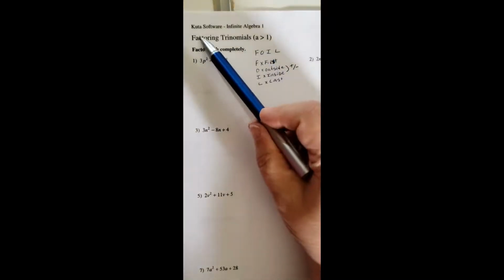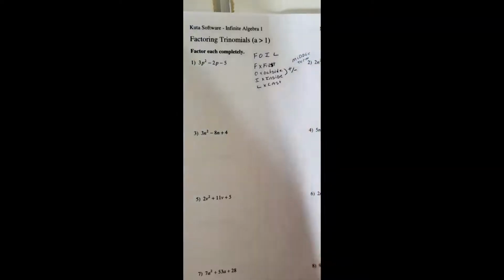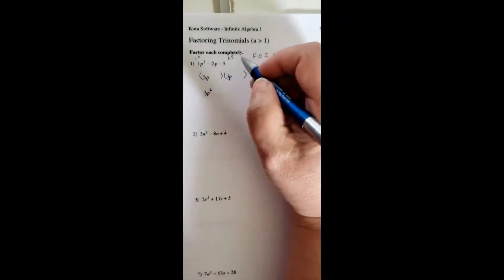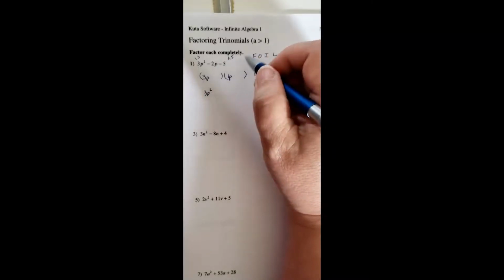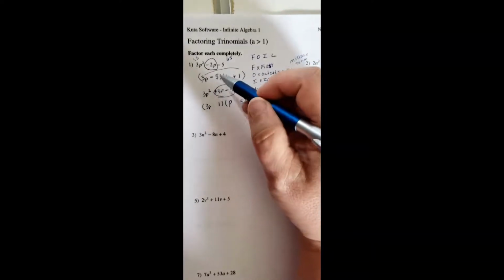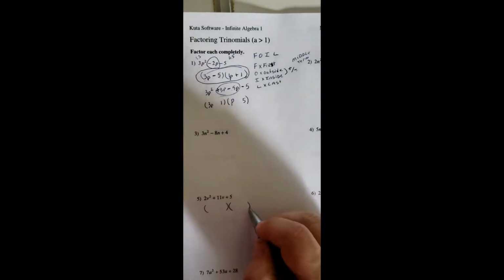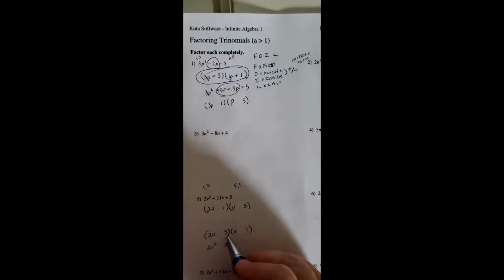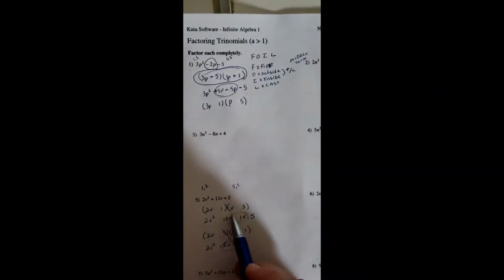Math 106 April 9 Factoring Trinomials 2 of 3